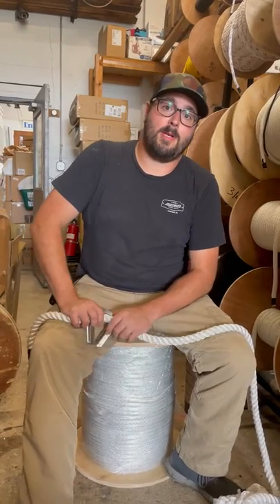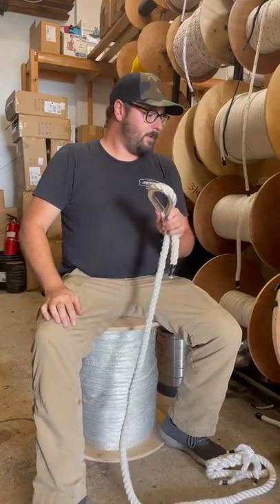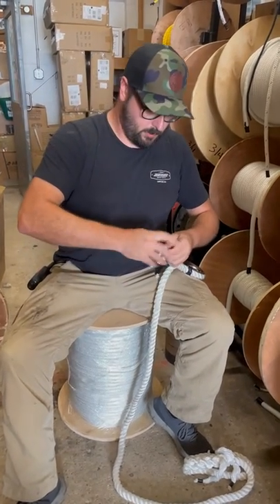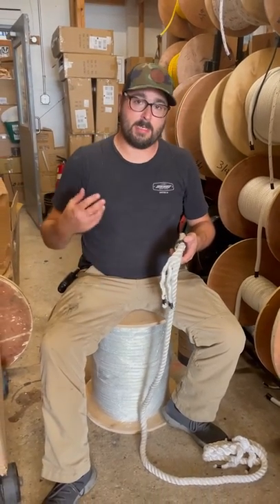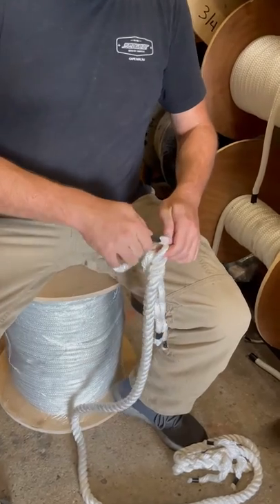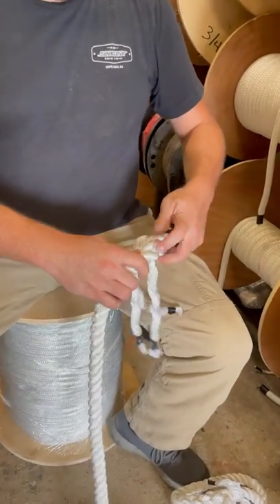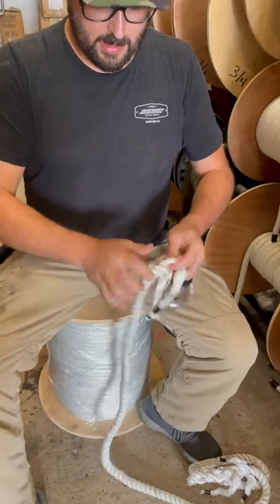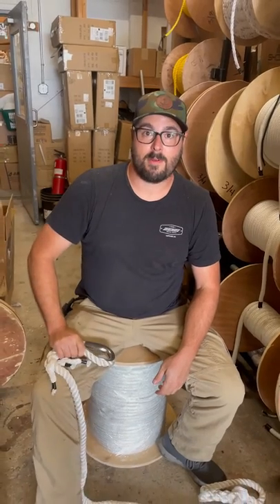How-To: Thimble Splice - 3 Strand Nylon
Sean from Sea Gear walks through the process of splicing 3 strand nylon rope around a thimble.